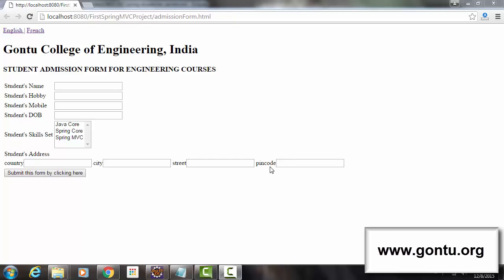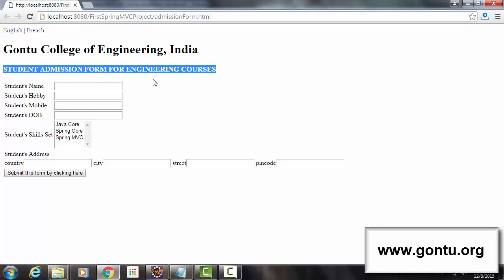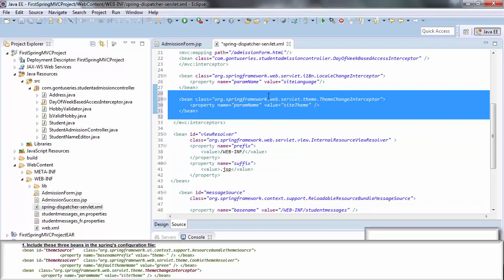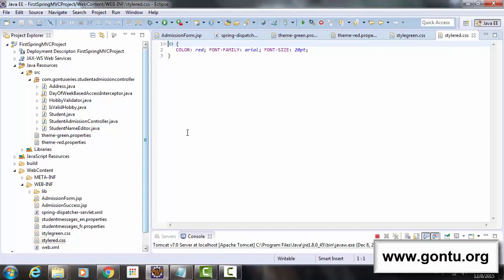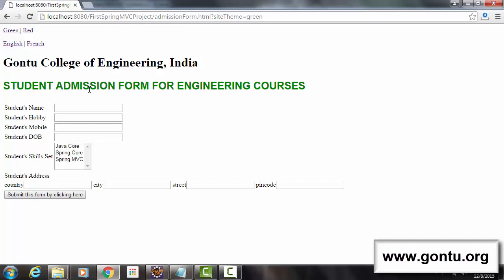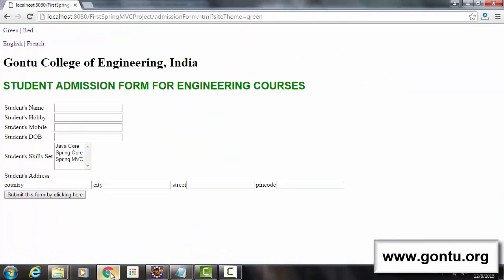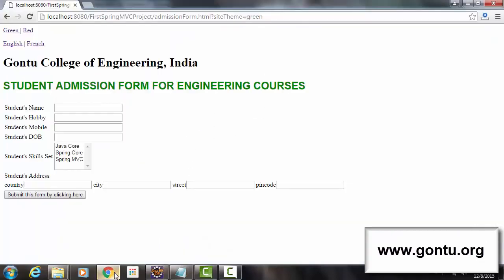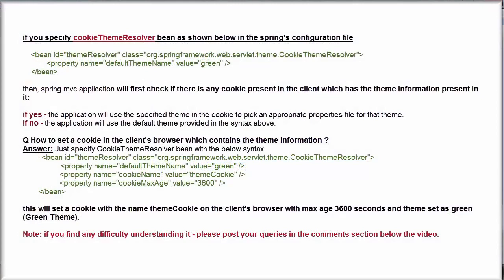Spring MVC Tutorials 27 Supporting Multiple Themes